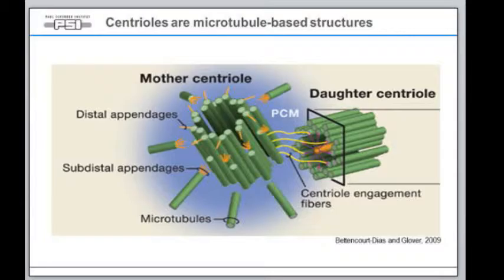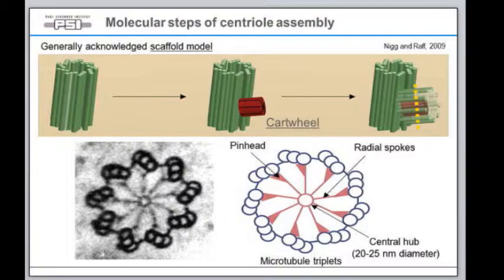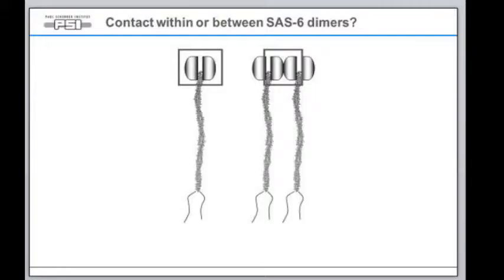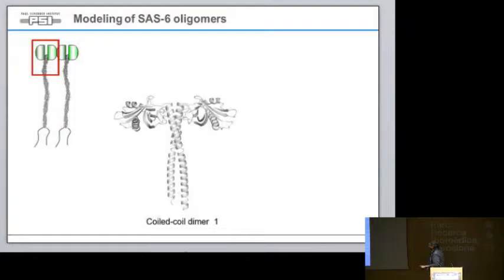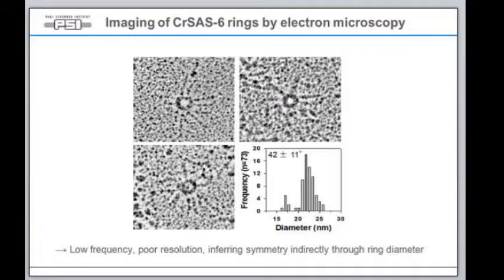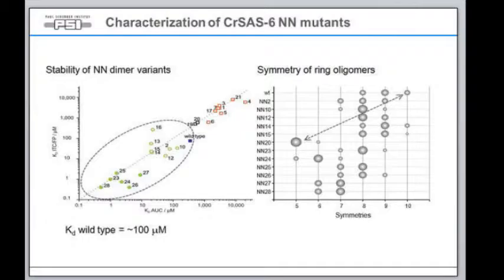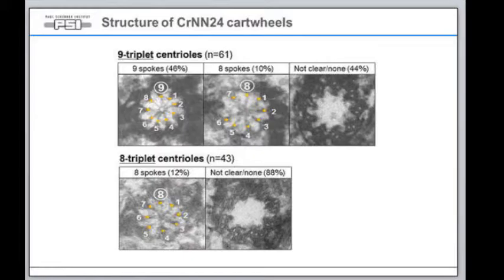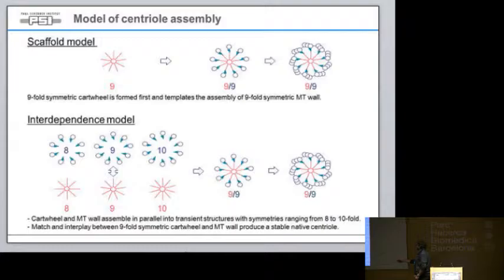CRG SYMPOSIUM 2015: Michel STEINMETZ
“Tweaking cartwheel and centriole symmetry by rational SAS-6 engineering ”

Michel STEINMETZ  Paul Scherrer Institute, Department of Chemistry and Biology, Laboratory of Biomolecular Research, Villigen CH